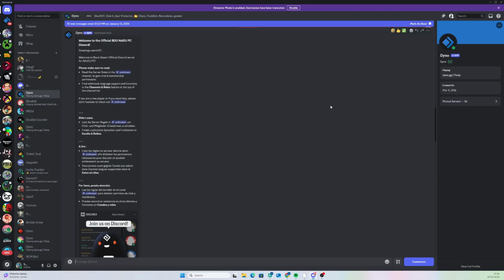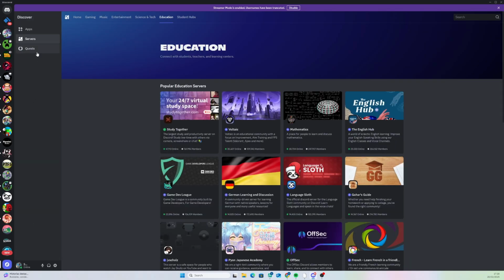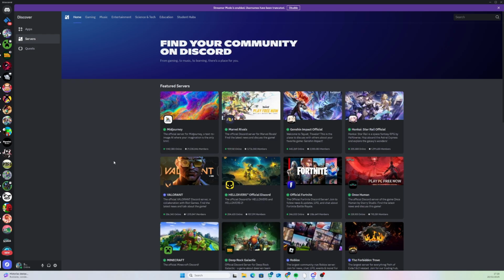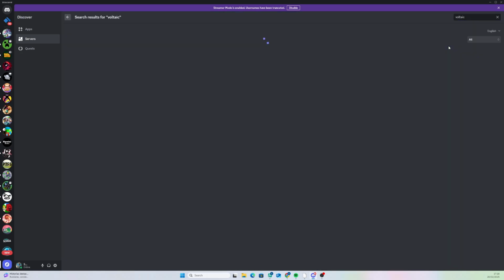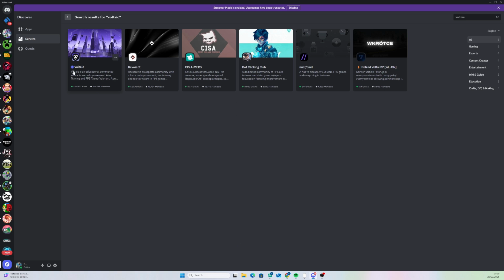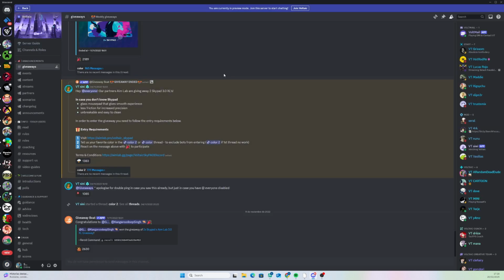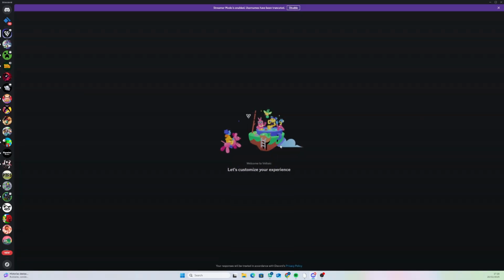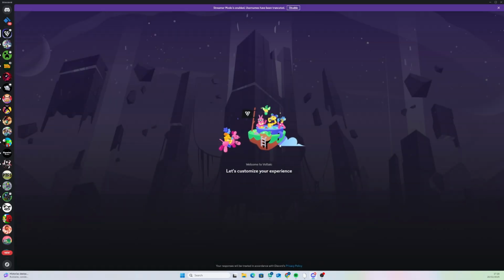HOW to JOIN VOLTAIC DISCORD SERVER ✅PC & MOBILE✅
In a few seconds, learn how to join the Voltaic Discord server on PC & Mobile! ⚡🔥 Connect with the Voltaic gaming and aim training community, participate in leaderboards, coaching sessions, and discussions, and stay updated on the latest events and announcements. Whether you're looking to improve your aim, join a competitive team, or engage with top-tier FPS players, this guide will show you how to quickly access the official Voltaic Discord server. Join now and level up your skills! 🎯🚀